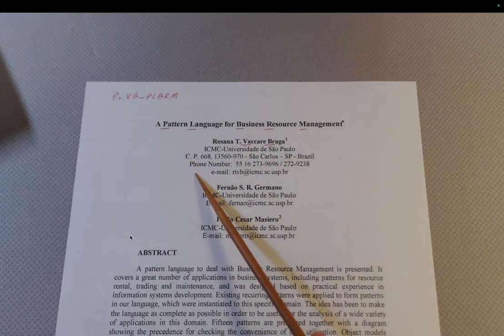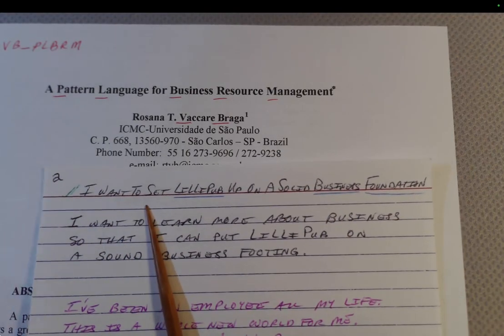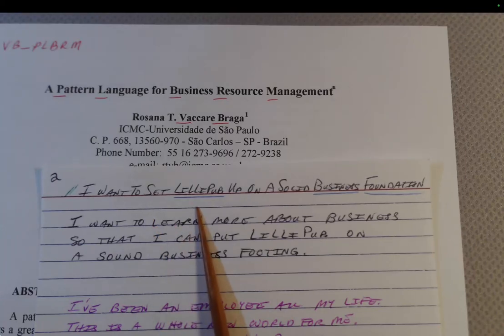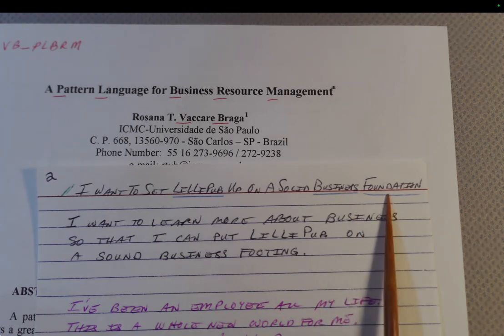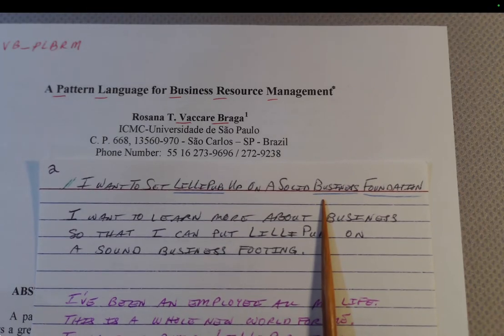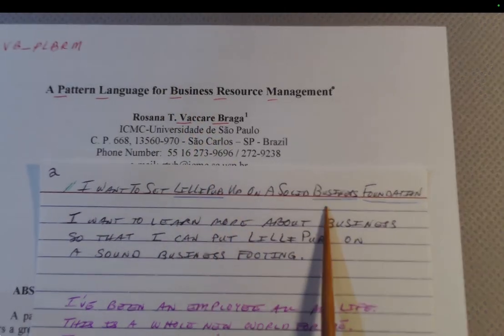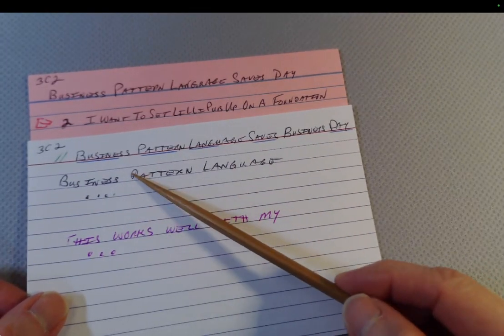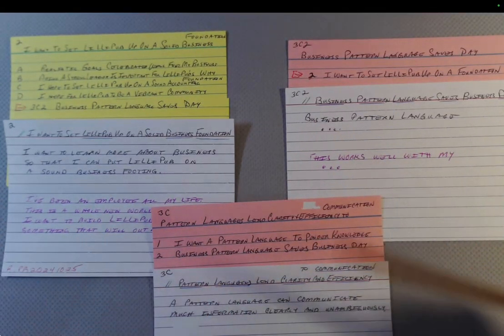Zettelkasten - The Minimalist Approach - Step 9: Links and The Web of Knowledge